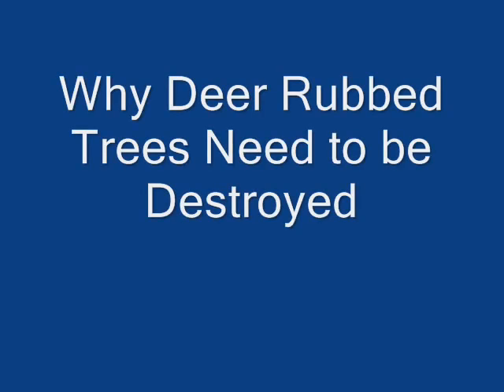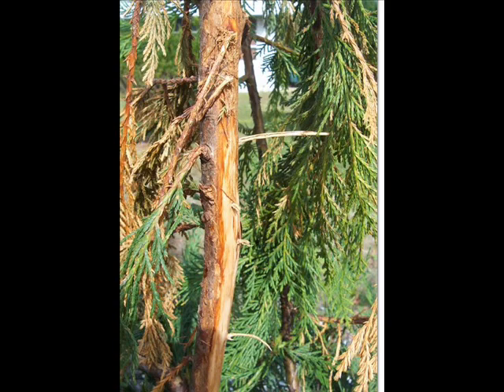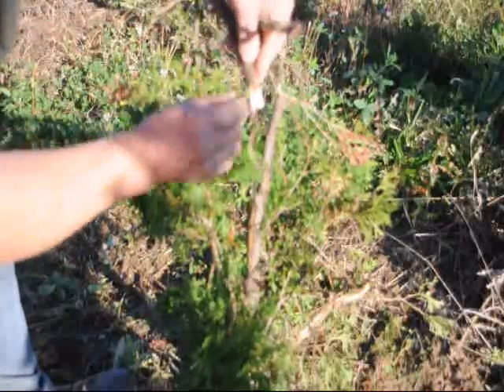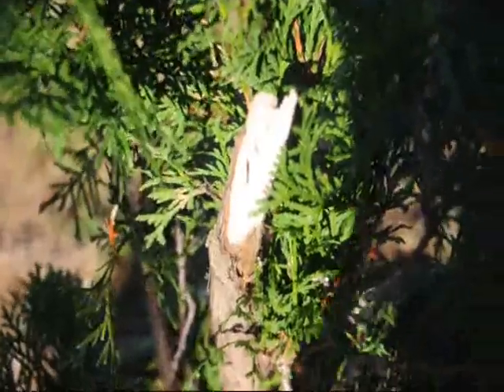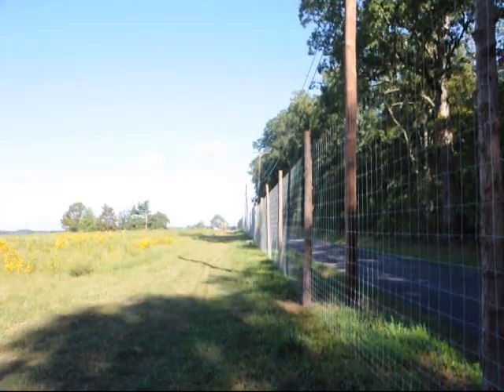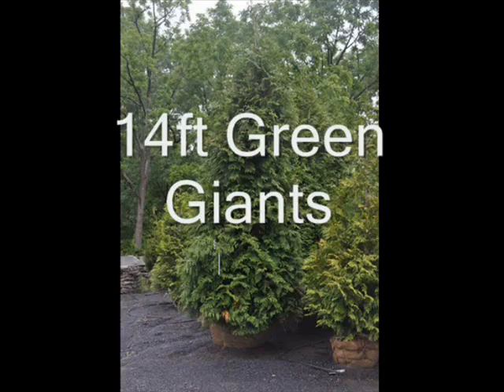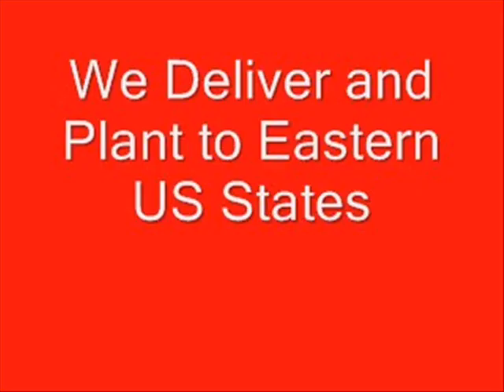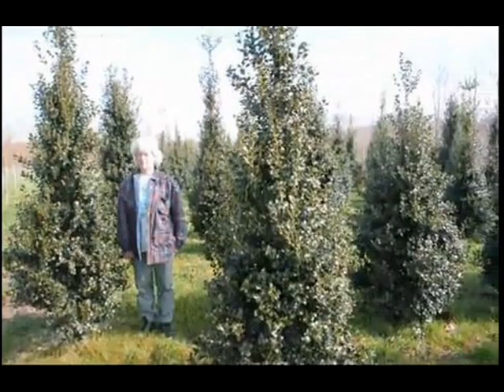Arborvitae and Cypress Plant Health Tips